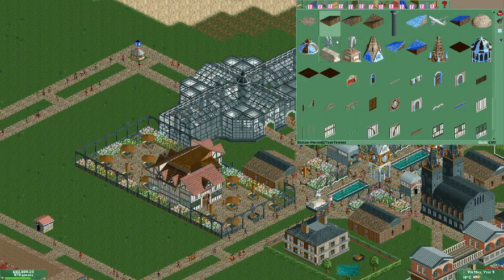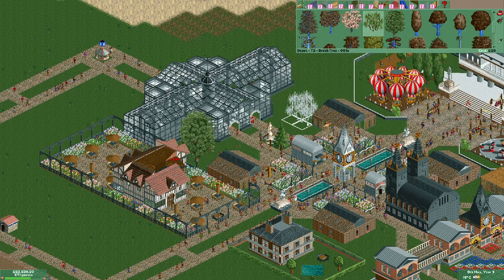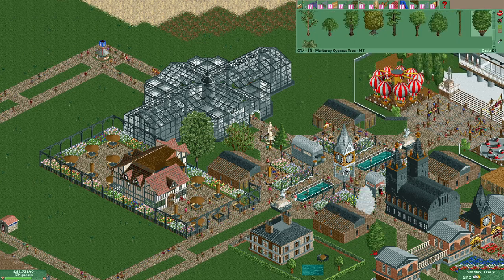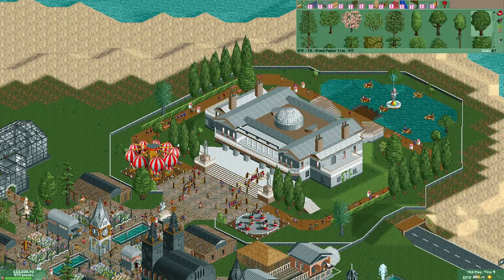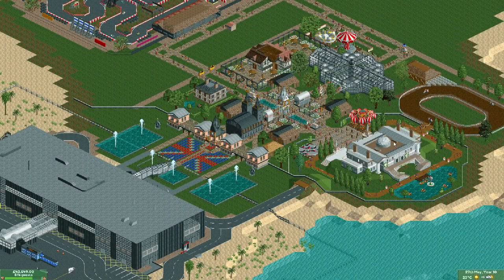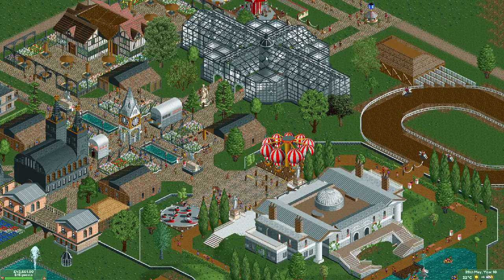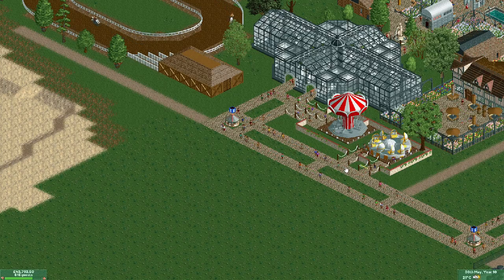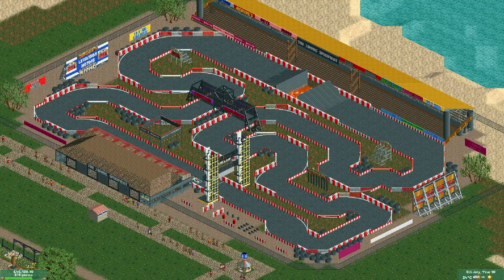OpenRCT2 - Jidong Atoll - Ep.6 "Bishopton Square (Part II)"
Hello again! In Episode 6 of Jidong Atoll I finish off what I've now officially called the "Bishopton Square" area. I finish off a little boating lake near the mansion, add a Crystal Palace inspired glass domed building, a tudor style pub and a horse (steeplechase) racecourse!

On top of that I show off the changes I've made to the go-karts track, including a quite light-hearted jump over a flaming pit of molten lava.

In the next episode I'm likely to start on the giant water park section of the map - got some great ideas that I can't wait to build and show you.

I used Louis' 2017 custom scenery pack for the blocks and lines, and will continue to use them throughout the series.

All music is non-copyright, with the list and timings found below:

00:05​ Jarico - Island
01:13 Infraction - Amazonas
03:29 Magnus x Unread - Cool ft. Alessia Labate
05:51 Ehrling - Typhoon
07:26 Ellis - Clear My Head
11:32 Approaching Nirvana - Underwater Echo